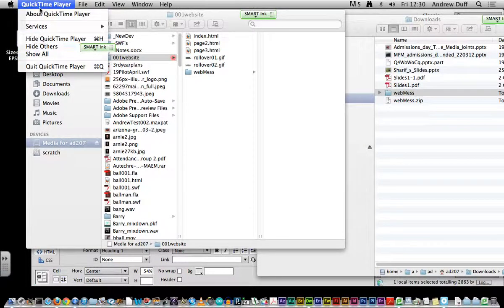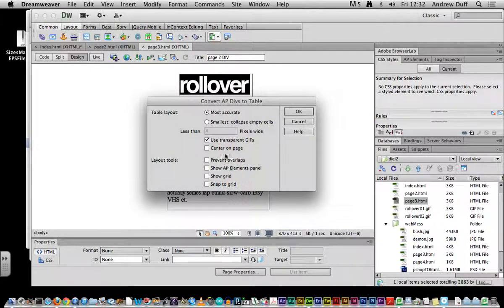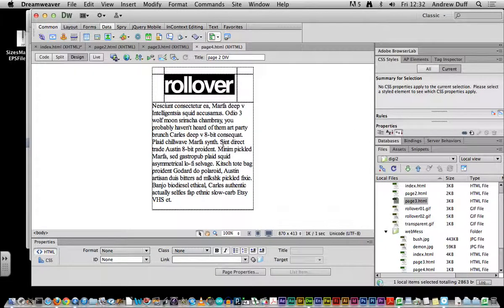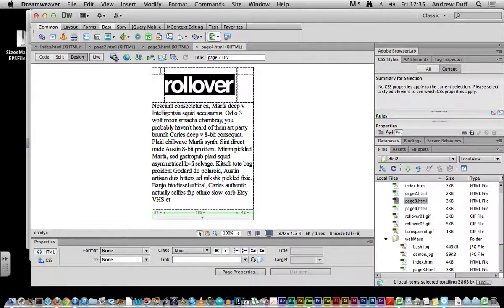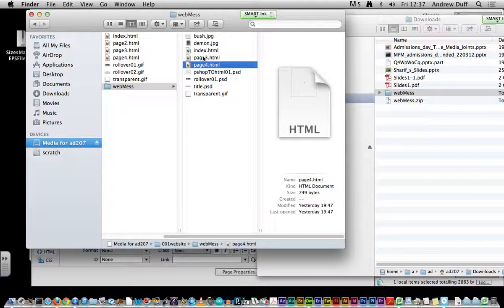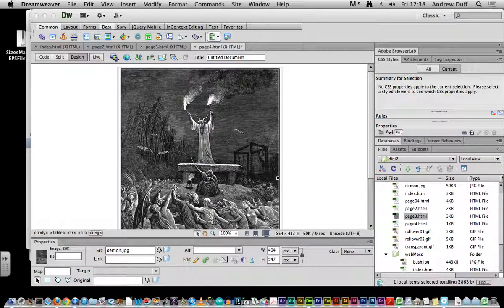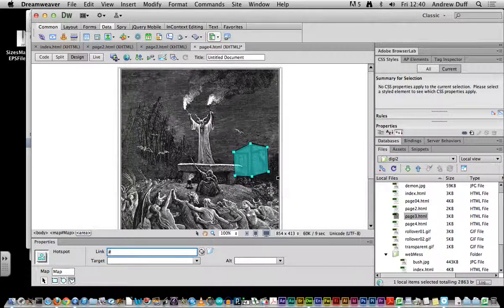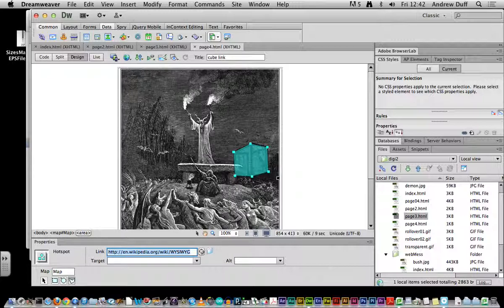Year 2 Digi Session 2, hour 1 pt2: Dreamweaver